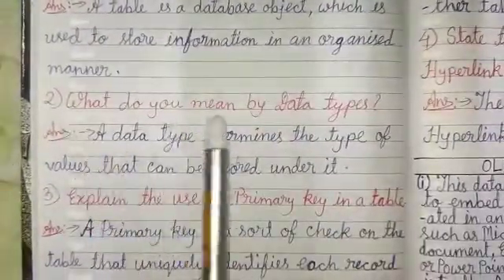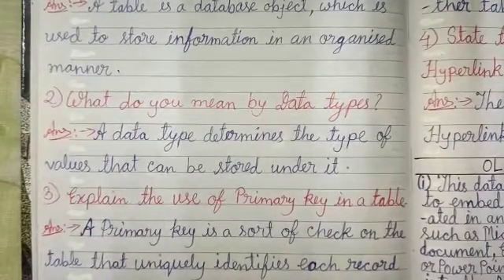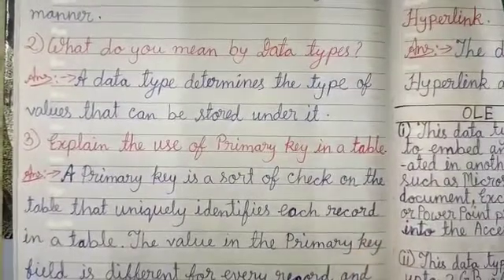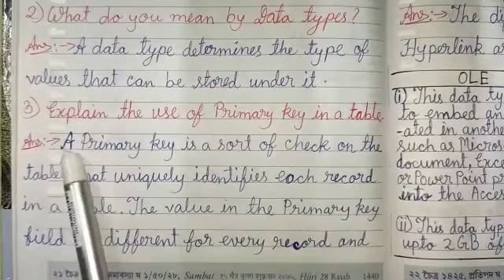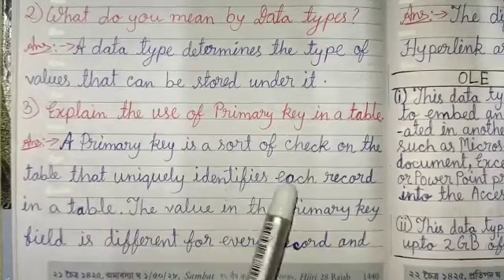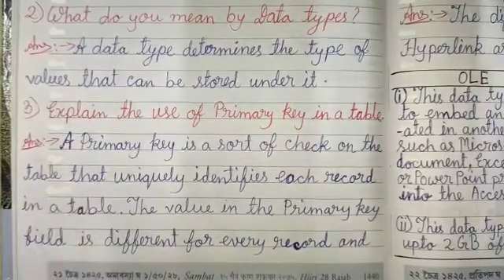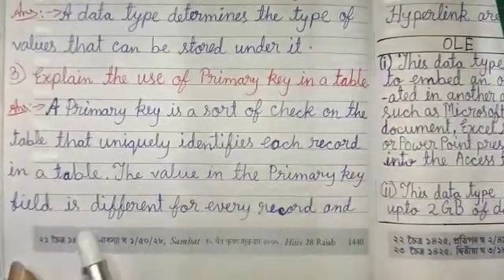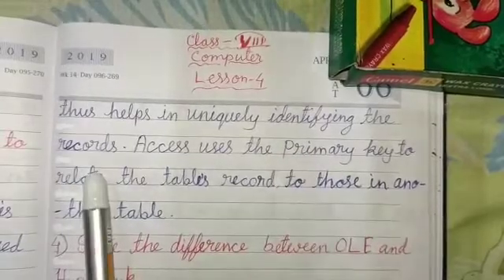Class VIII, Computer (Lesson 4)